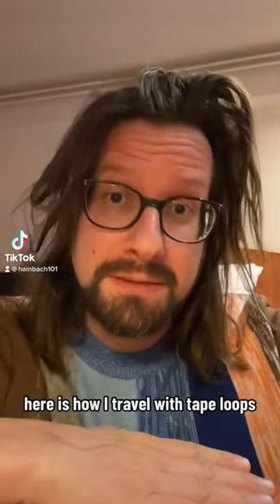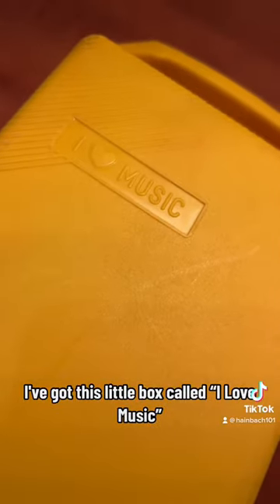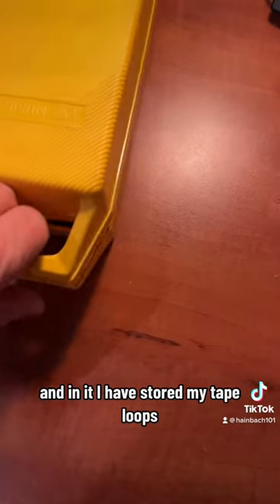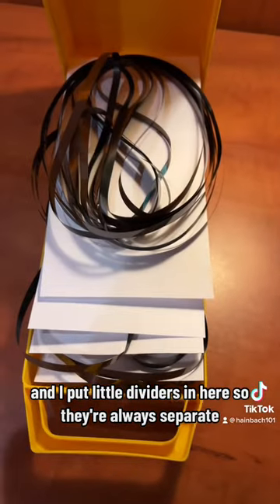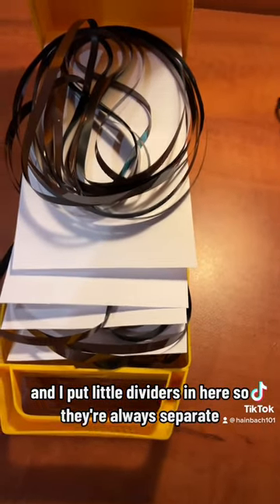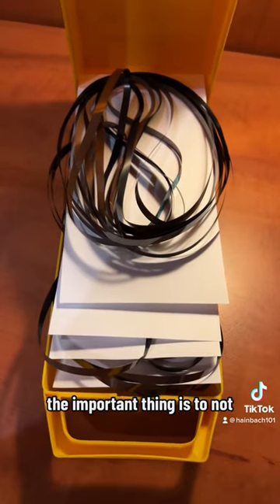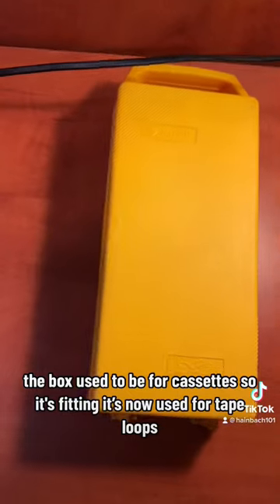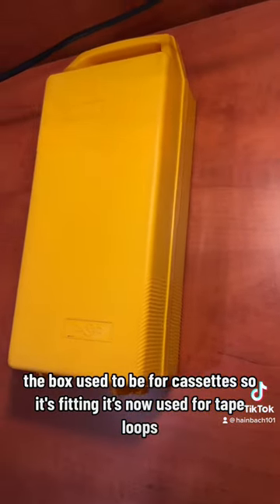Travelling With Tape Loops